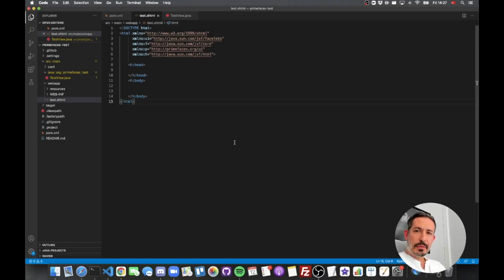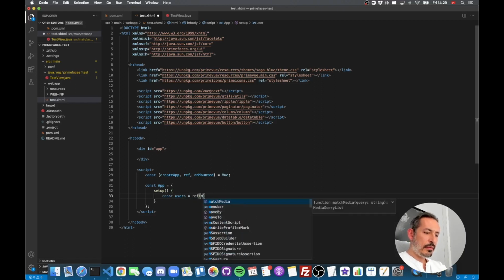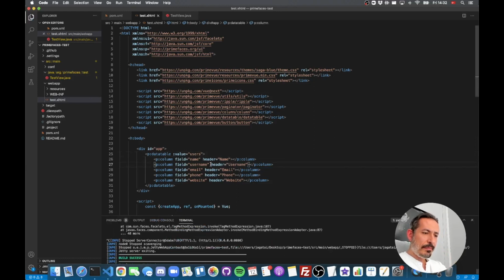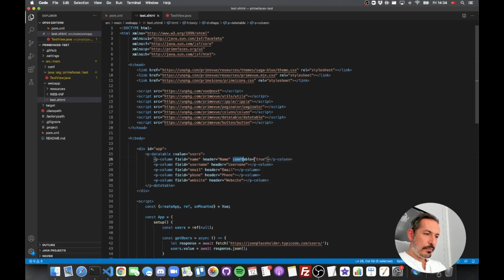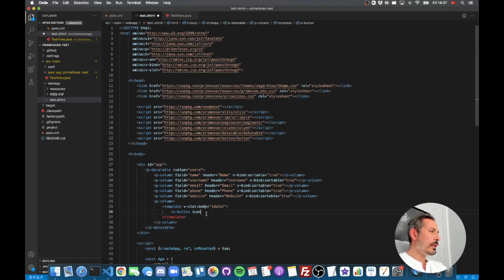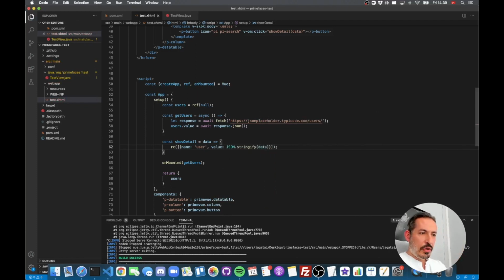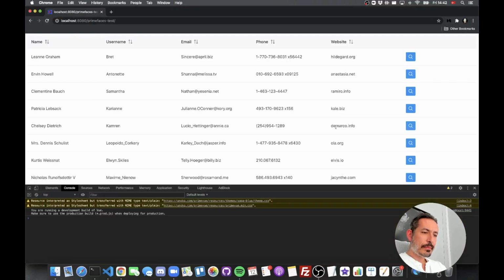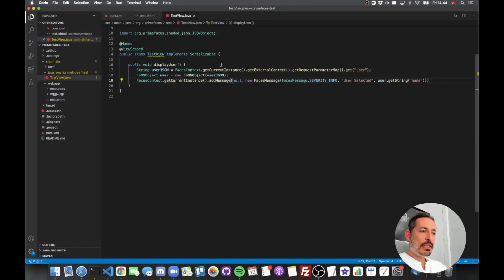PrimeVue meets PrimeFaces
Integrating PrimeVue with PrimeFaces.